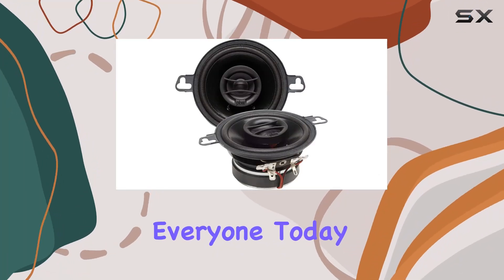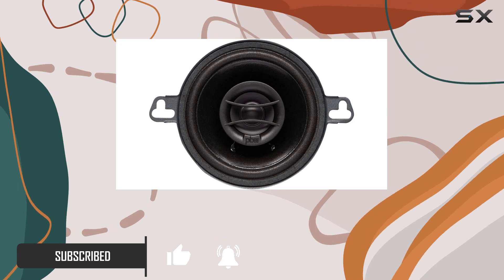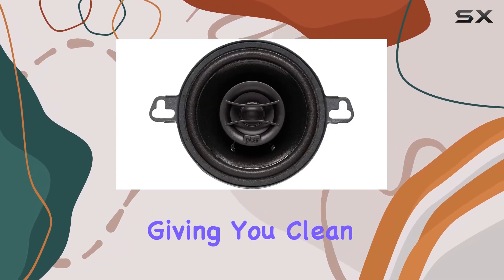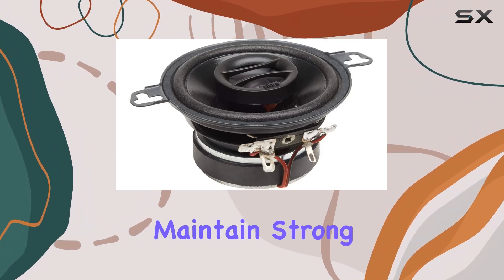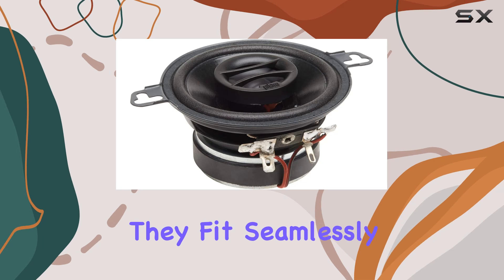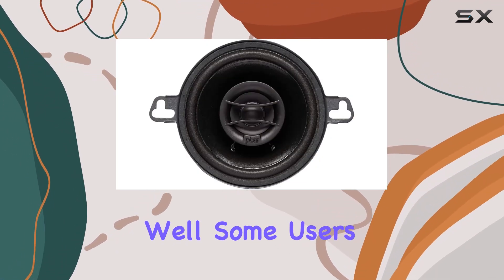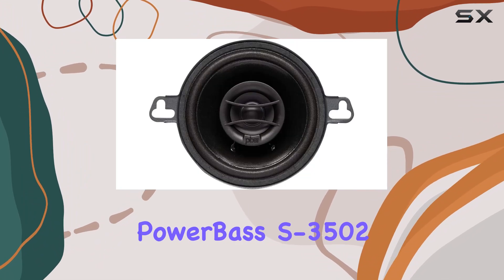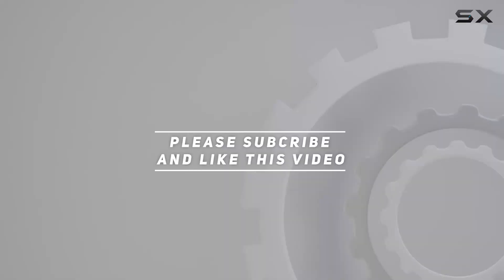PowerBass S-3502 3.5" Coaxial OEM Speakers: Unveiling the Sound Power!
0:00 Intro
0:06 Review

Things that we mentioned in this video:
Powerbass S-3502 3.5" Coaxial : B00INA9OD8